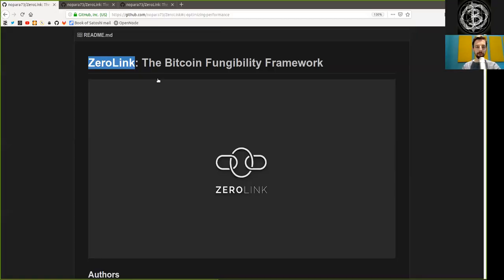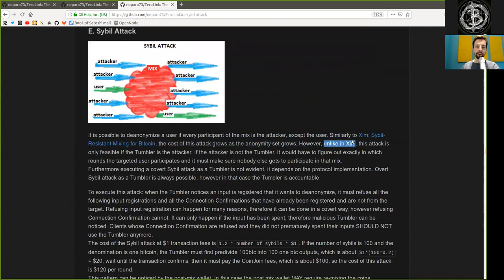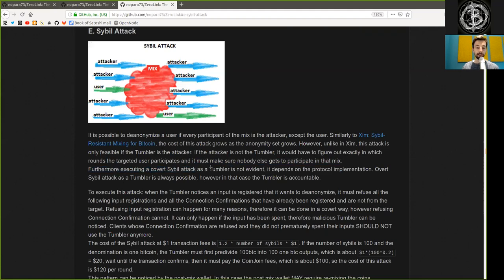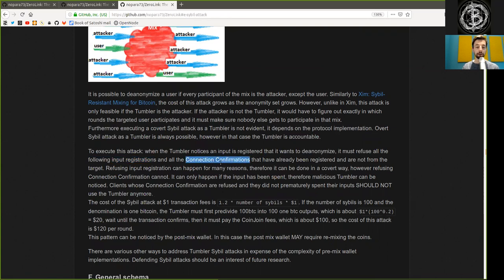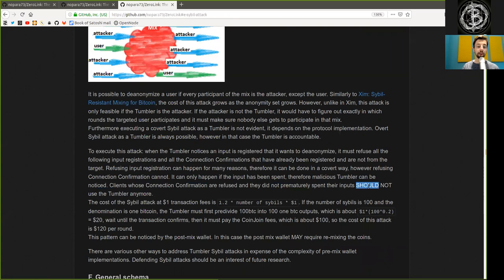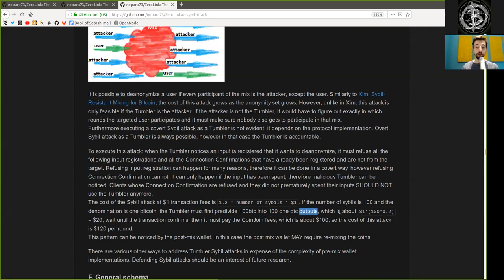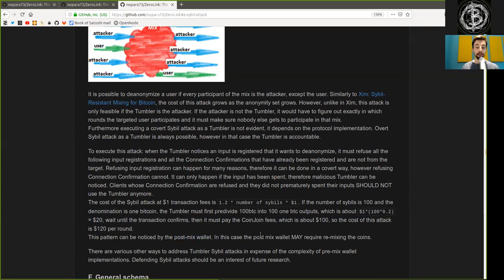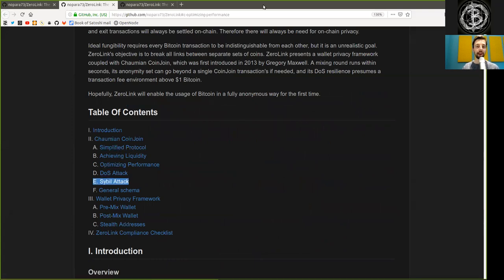Zero Link ~ Sybil Attack